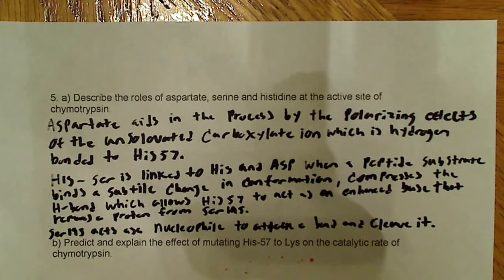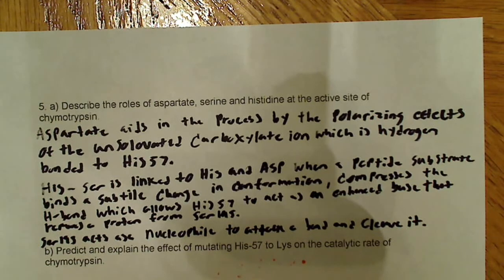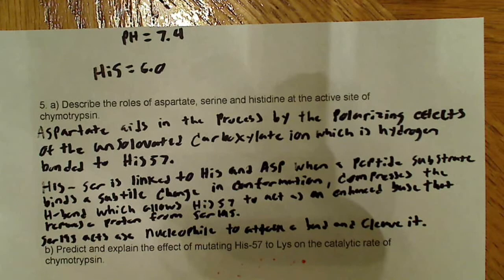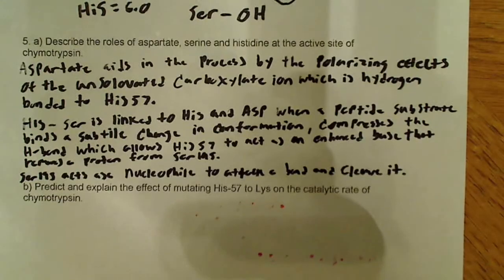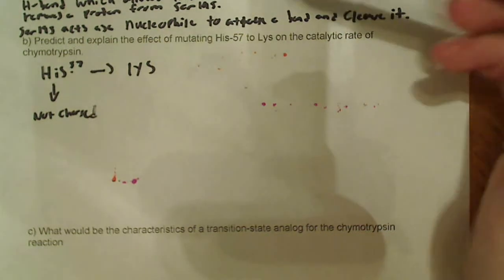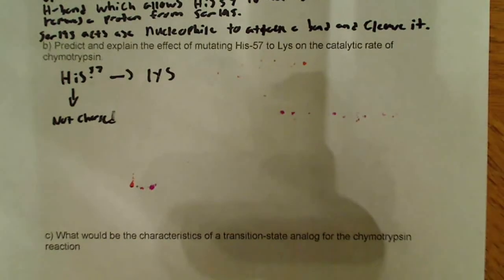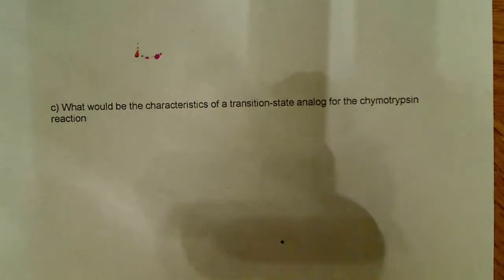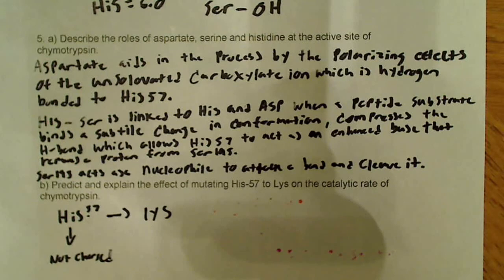Problem about enzyme active sites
In this problem I talk about the active site of chymotrypsin, and how the mechanism works, I also discuss how the catalytic rate will change if I change the amino acids at the active site, and what the transition state should look like.